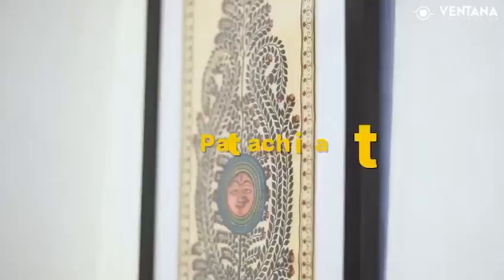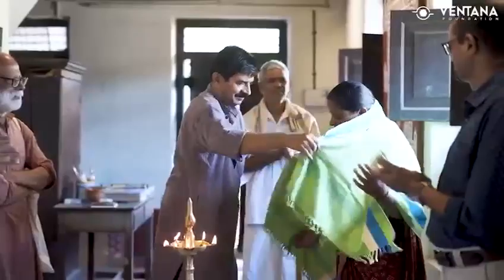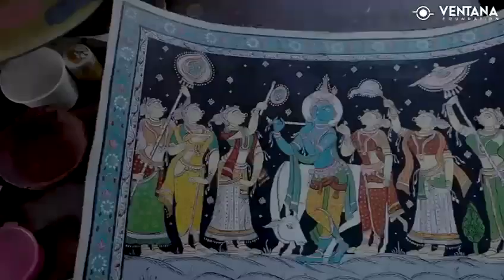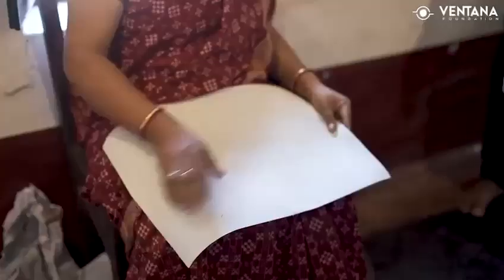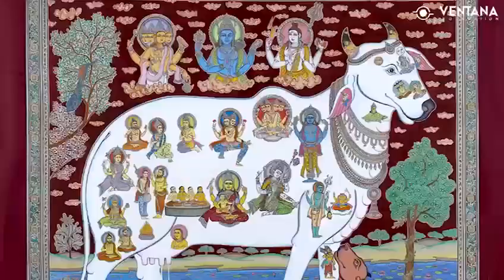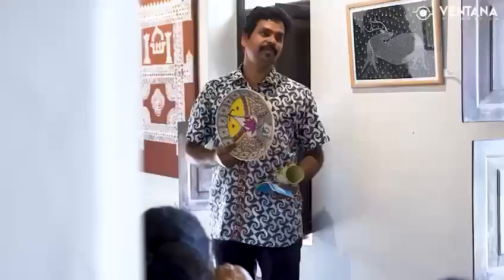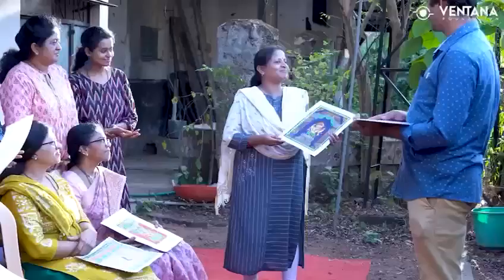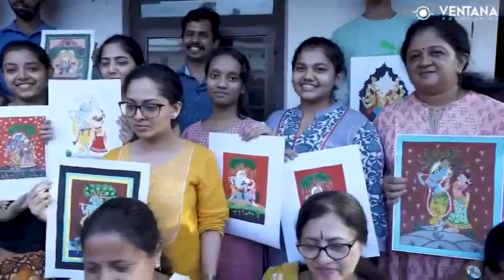Discover the Beauty of Pattachitra - Odisha's traditional art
This traditional art form of Odisha uses completely natural ingredients and materials to make intricate art.